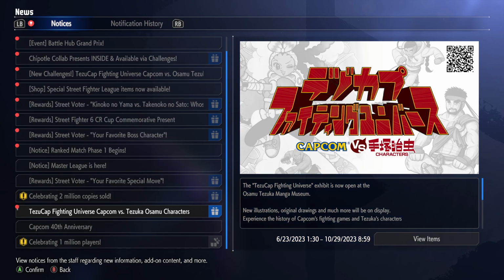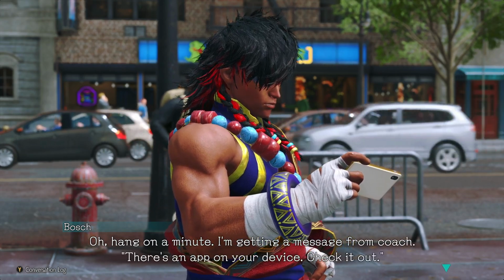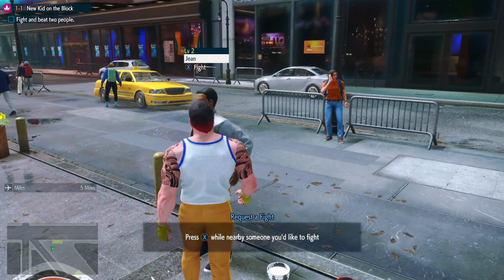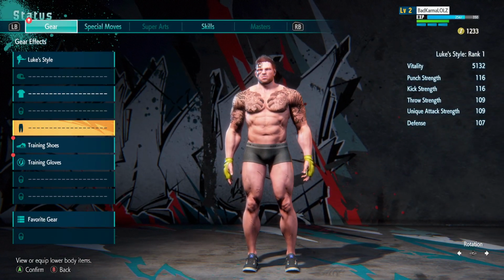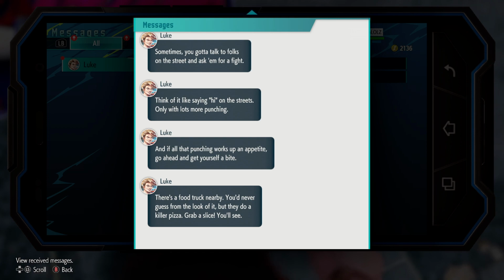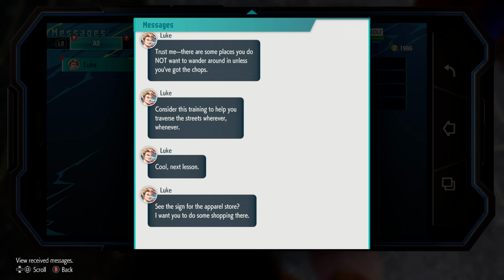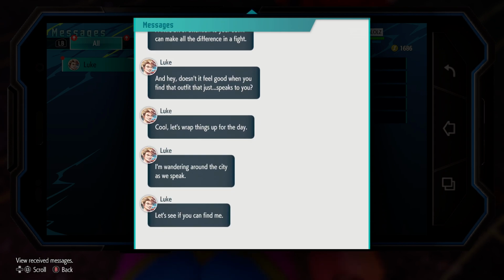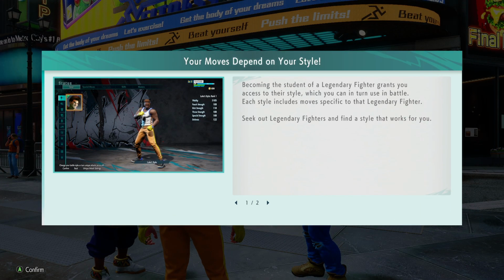Street Fighter 6 - PART 2: New Kid on the Block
After leaving Luke's training gym, Bosch and I met Alice who taught us some more things which we needed to know about fighting.